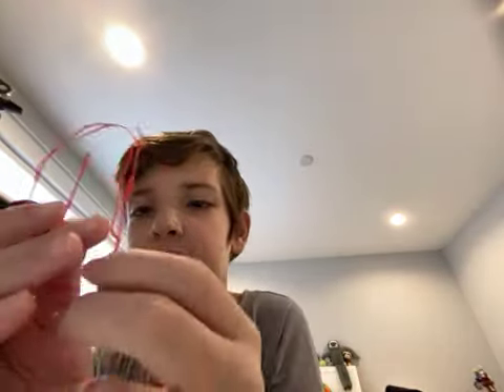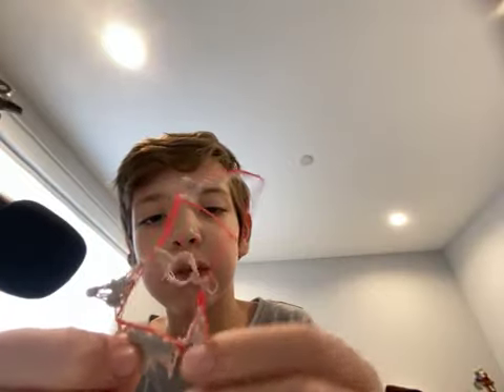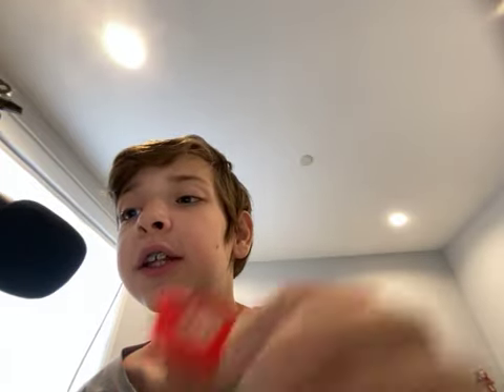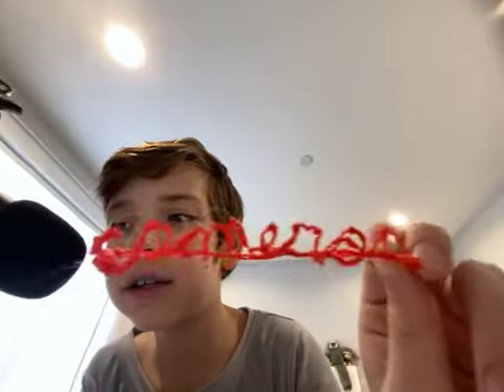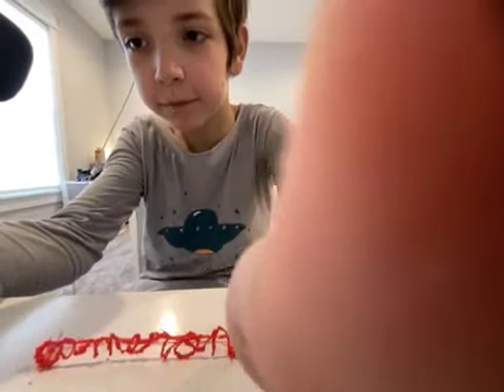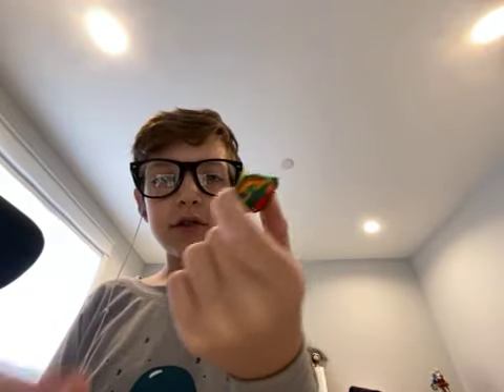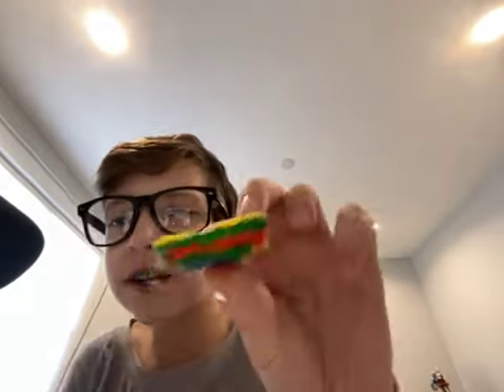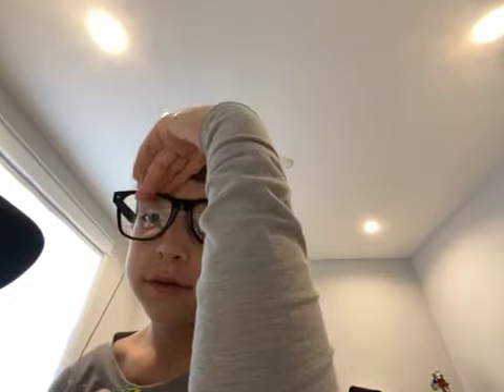My 3doodles (cool)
In this video I am going to be telling you about all of my 3-D doodles that I did with my 3-D doodle pen, so yeah I hope you like them. Tell me in the comment section below which one was your favorite and I can subscribe I want to get to 50 subs, so I can live stream, and then I can like live stream on all of my 3-D doodles and I could 3-D doodle on the live stream and I could draw and show you my drawings on the live stream so like and subscribe please.